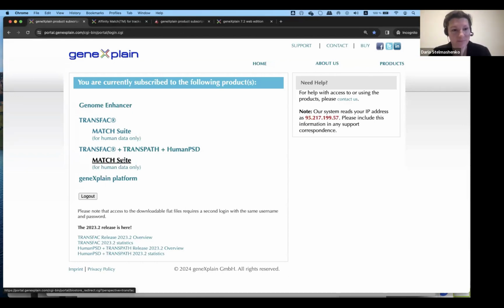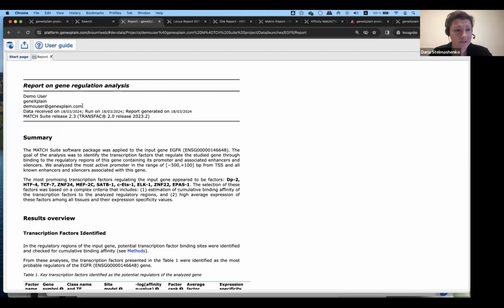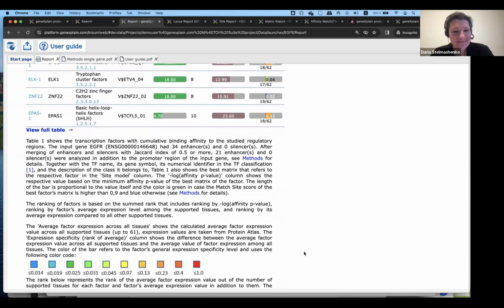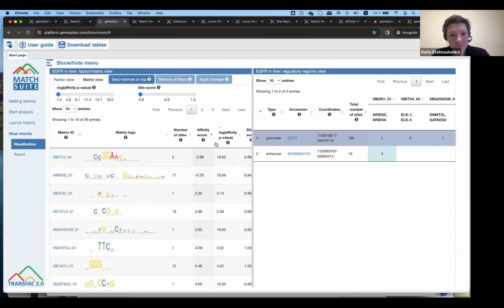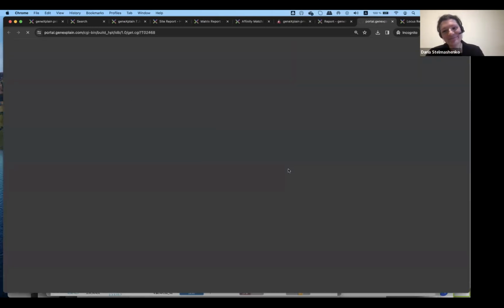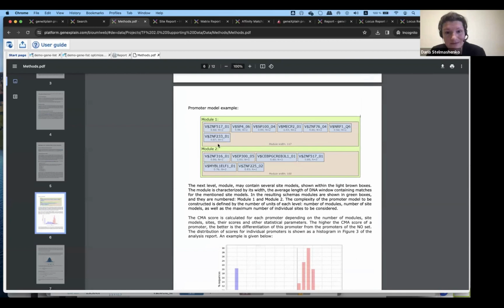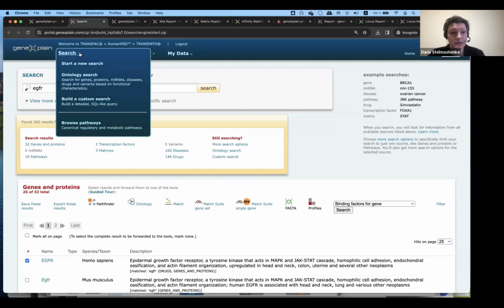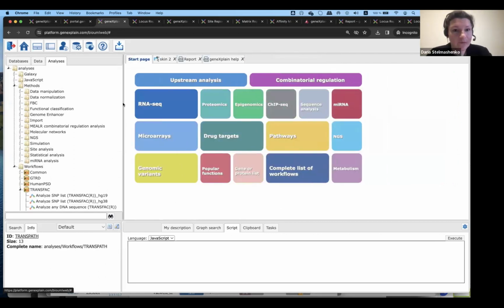MATCH Suite software demo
This video is a record of the live session "The eighteenth Coffee break with TRANSFAC" that was held on 19th of March 2024.
The event was hosted by Dr. Alexander Kel, CEO of geneXplain GmbH, and Daria Stelmashenko, the lead of the MATCH Suite development team.

01:27 geneXplain portal interface brief overview
02:25 Search interface of the TRANSFAC database; locus report, site report, matrix report overview
10:33 Launching MATCH Suite single gene analysis from the TRANSFAC database search interface
16:56 Single gene analysis results overview in MATCH Suite
18:08 MATCH Suite single gene analysis report summary overview
21:16 MATCH Suite single gene analysis pipeline overview (methods used)
31:03 MATCH Suite single gene analysis report details
37:20 MATCH Suite single gene analysis interactive results visualization
43:19 How different MATCH Suite single gene analysis results are, when different analysis conditions are specified for the analysis of the same gene?
57:24 Launching MATCH Suite single gene analysis on various inputs suggested by the audience
01:09:03 Gene set analysis launch from the MATCH Suite interface
01:14:53 MATCH Suite gene set analysis report summary overview
01:16:34 MATCH Suite gene set analysis pipeline overview (methods used)
01:20:54 MATCH Suite gene set analysis report details
01:27:47 MATCH Suite gene set analysis interactive results visualization
01:38:20 How different MATCH Suite gene set analysis results are, when different analysis conditions are specified for the same input gene list?
01:39:55 Launching MATCH Suite gene set analysis from the TRANSFAC database ontology search results
01:47:51 Starting the gene set analysis in MATCH Suite from a gene set constructed on the fly based on the gene expression values in a selected tissue
01:52:07 geneXplain platform introduction and its possible integration with the usage of MATCH Suite